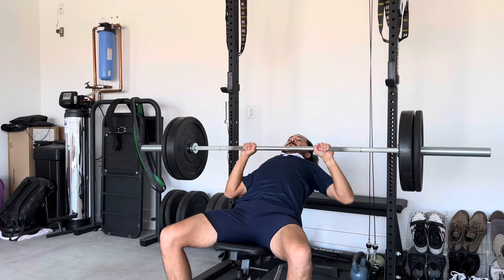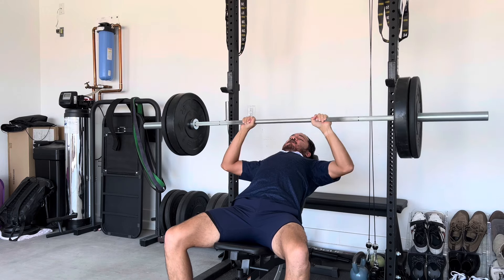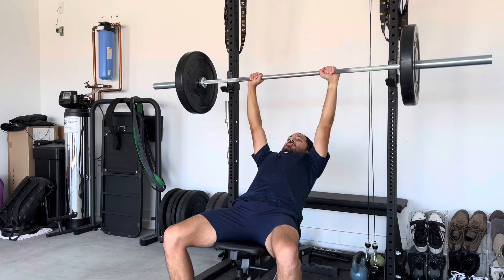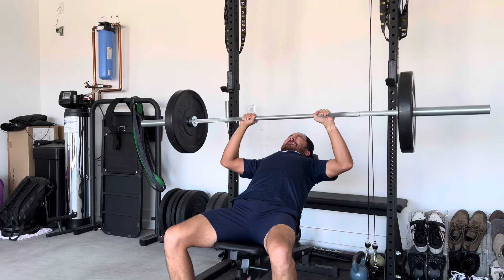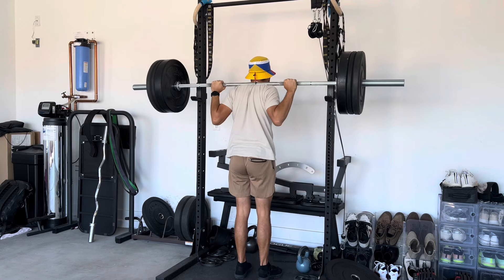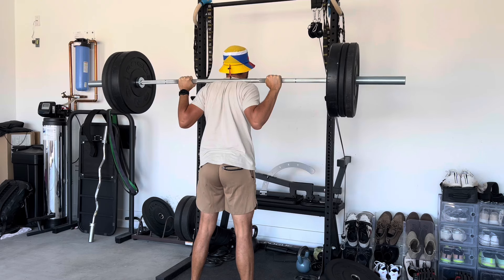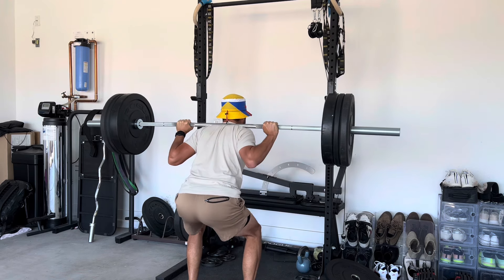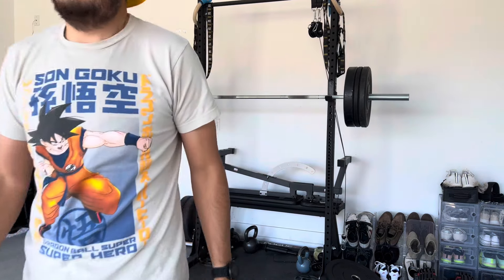Day 364: Quick Incline Bench and Squat Sessions